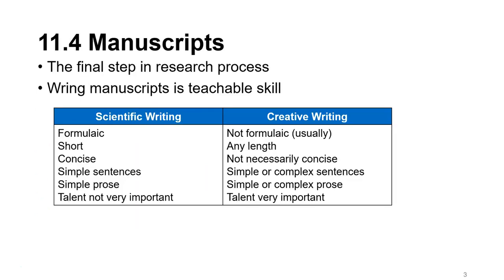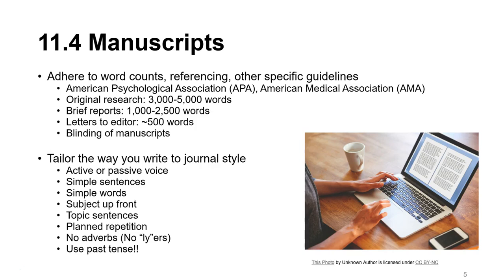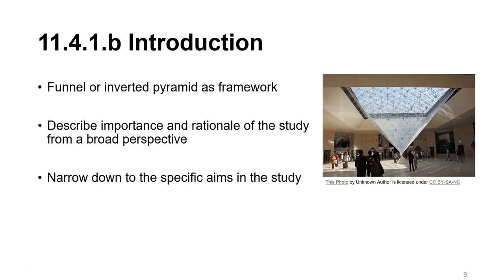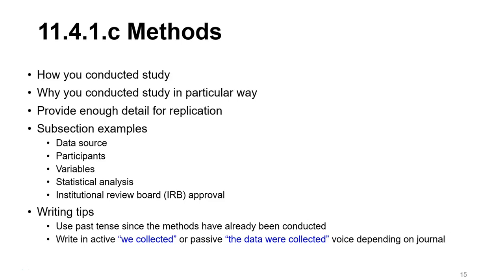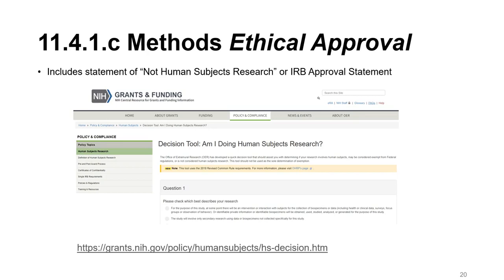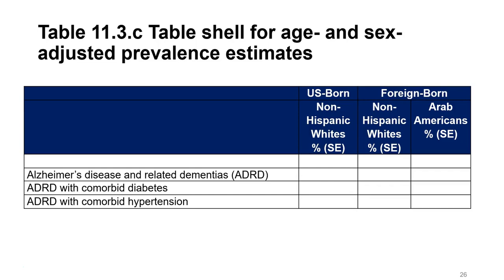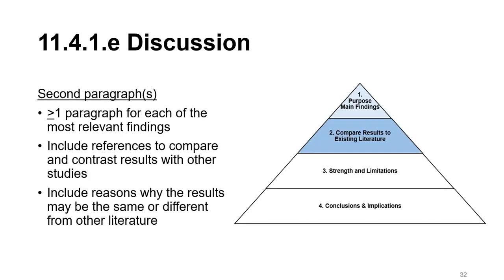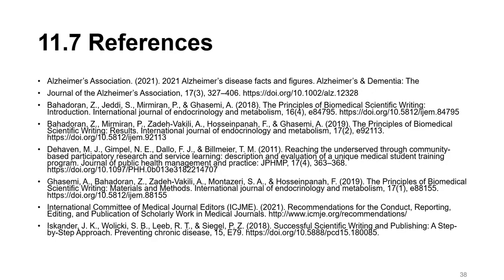Big Data Chapter 11 Part 2 Manuscripts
This presentation covers Part 2 on Manuscripts in Chapter 11 (Dissemination) in the textbook Big Data for Epidemiology: Applied Data Analysis using National Health Surveys. Additional textbook materials, including PowerPoint presentations, sample data sets and transcripts are available